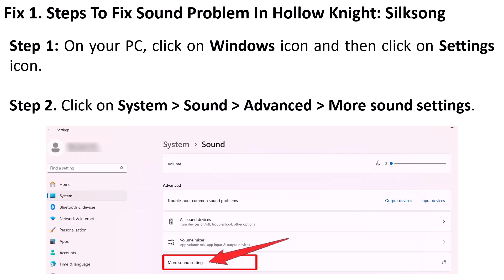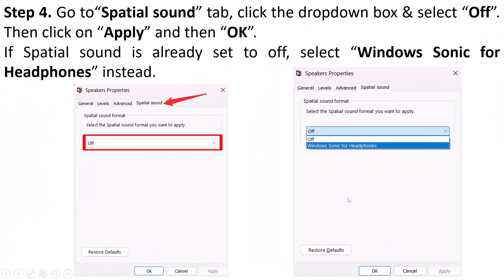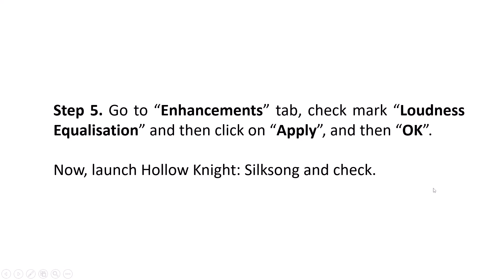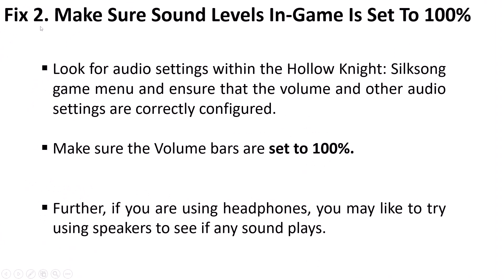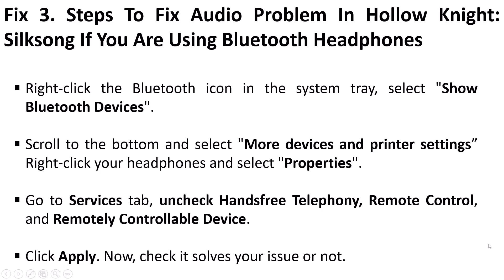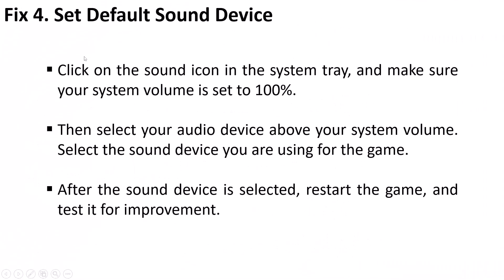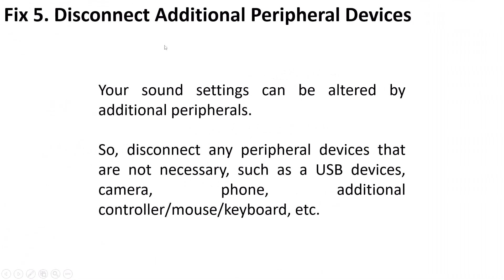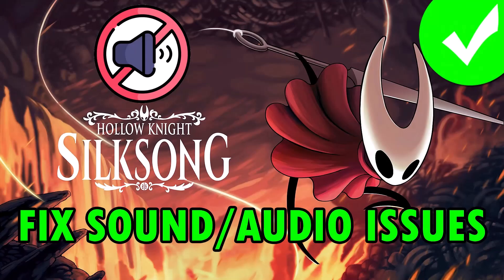Fix Sound or Audio Issues In Hollow Knight: Silksong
In This Video Guide, You Will Learn How To Fix Sound or Audio Not Working In Hollow Knight: Silksong. How To Fix The Sound Problem/Issue In Hollow Knight: Silksong. How to fix no sound bug in Hollow Knight: Silksong. Hollow Knight: Silksong: Fix Audio/Sound Not Working, Fix Crackling Muffled & Popping Audio in Hollow Knight: Silksong On PC,How to Fix No Sound/Audio in Hollow Knight: Silksong,Fix muffled Audio/Sound Issue With Hollow Knight: Silksong Game On PC,Fix Hollow Knight: Silksong choppy audio bug,Fix Hollow Knight: Silksong audio stutter,Fix Hollow Knight: Silksong Audio glitch.

I Hope any one of the fixes mentioned in the video would help you to solve Sound or Audio Issues In Hollow Knight: Silksong.